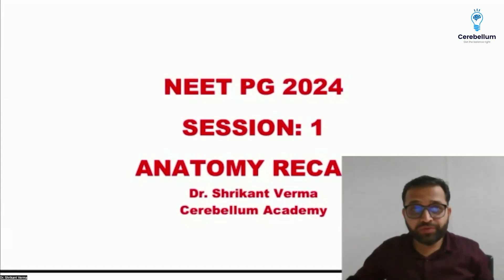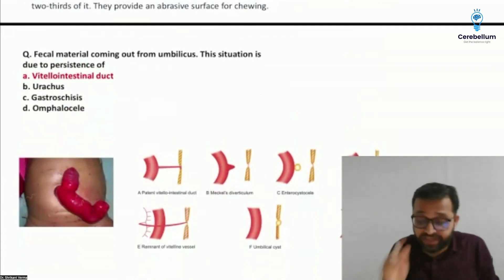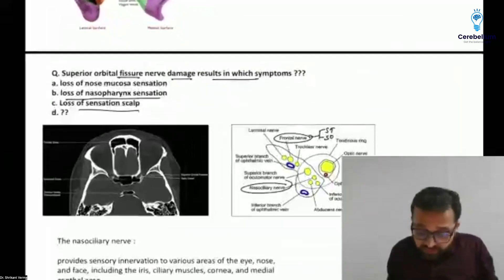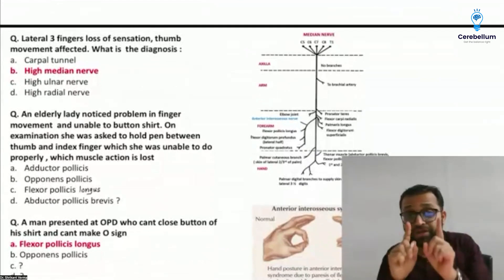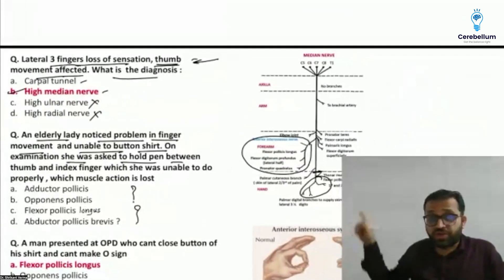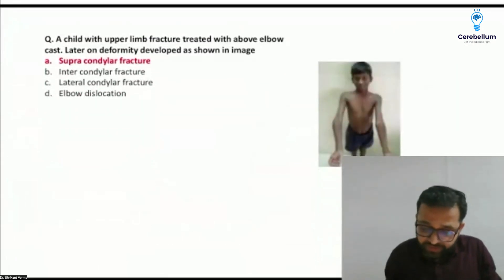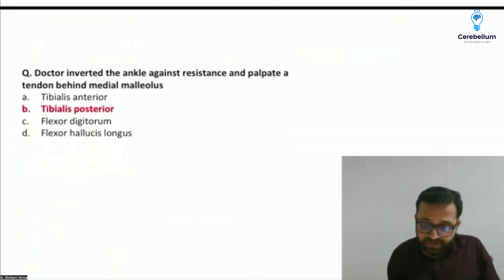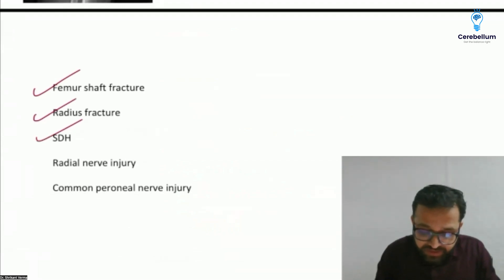NEET PG 2024 Anatomy Recall by Dr. Shrikant Verma | Cerebellum Academy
In this video, Dr. Shrikant Verma, faculty of Anatomy at Cerebellum Academy, recalls the NEET PG 2024 exam questions related to Anatomy. He provides a detailed recall of the exam, discussing various topics, including the gag reflex, filiform papillae, and embryological abnormalities such as fistula and sinus. Dr. Shrikant Verma also addresses questions related to nerve injuries, bone fractures, and key anatomical structures, offering insights into confusing or controversial questions. He encourages viewers to provide feedback and corrections to ensure the most accurate and helpful information is shared with students preparing for their exams.
Cerebellum Academy
An Institute For the Students by The Teachers